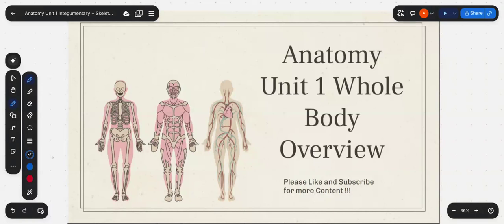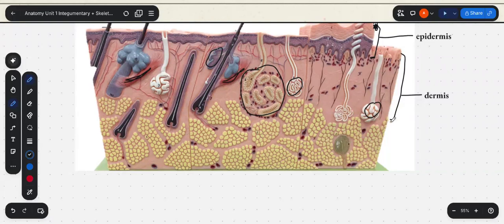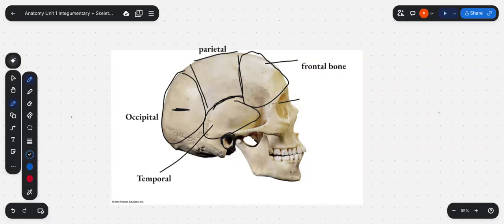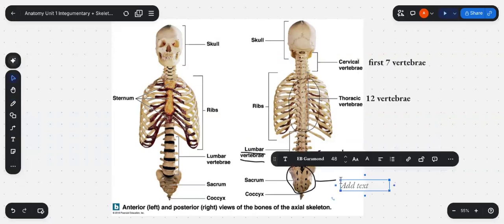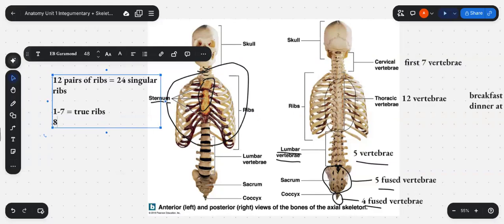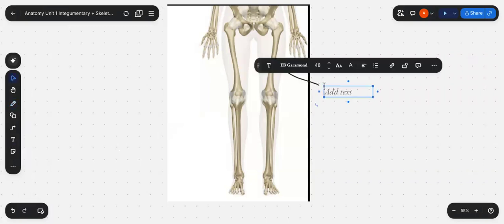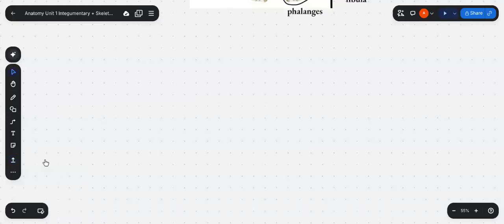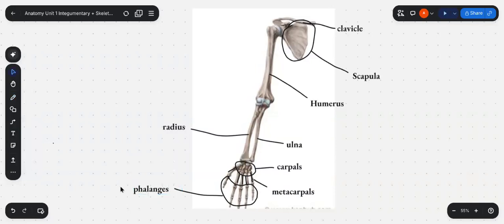Anatomy (BIOL 212) Unit 1: Integumentary + Skeletal System - SDSU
Hi Everyone! My name is Addie and I'm a previous Anatomy Intern now hoping to spread my knowledge and help new students. In this series we'll take a look at advanced anatomy content over 5 units. In this episode we go over the integumentary and skeletal system. I'm also an anatomy tutor so comment if you would like some extra help during your course. I look forward to teaching everyone and just keep studying, you guys got this!